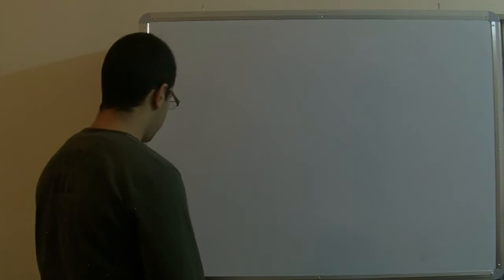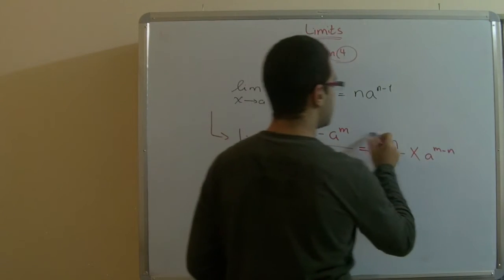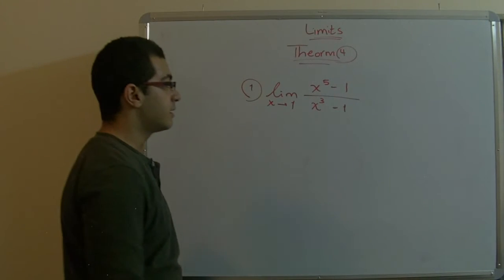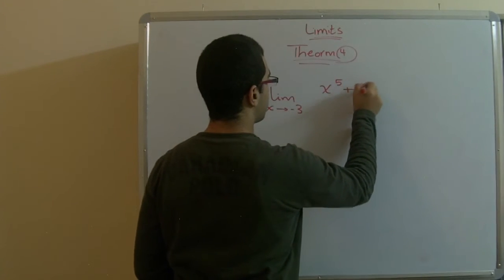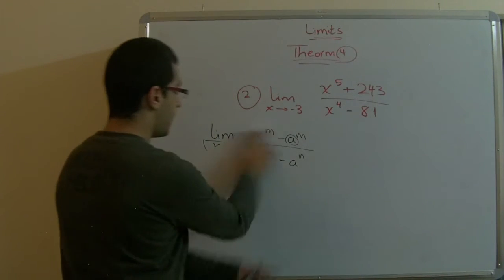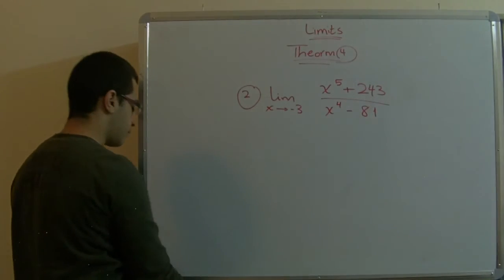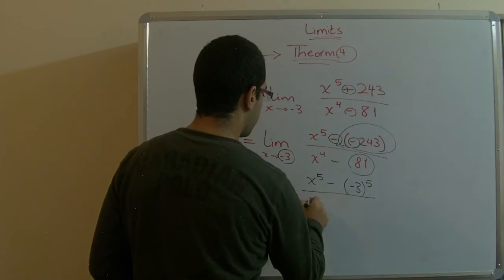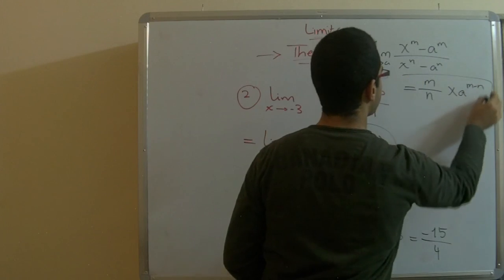Calculus - lesson 1- The limit of a function using theorem (4) part 2 - Abdallah Reda el Sayed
Youtube.com/RedaMD
Facebook.com/RedaMDarabic
Instagram.com/reda.md.ar

Facebook.com/RedaMDenglish
Instagram.com/reda.md.en
The explanation of Math - lesson 1- The limit of a function using theorem (4) part 2 - Abdallah Reda el Sayed